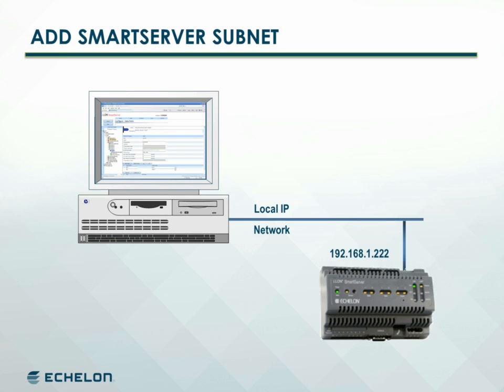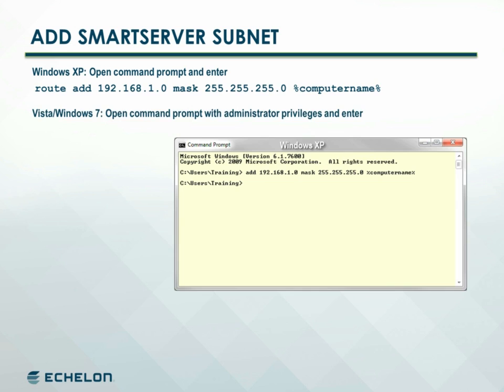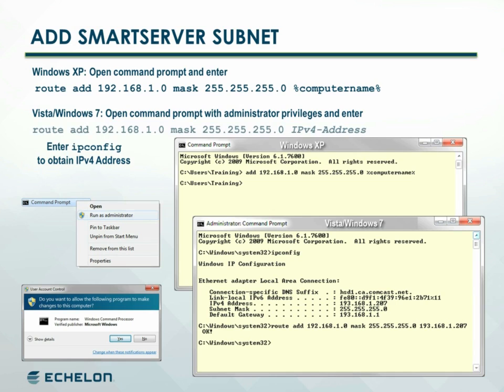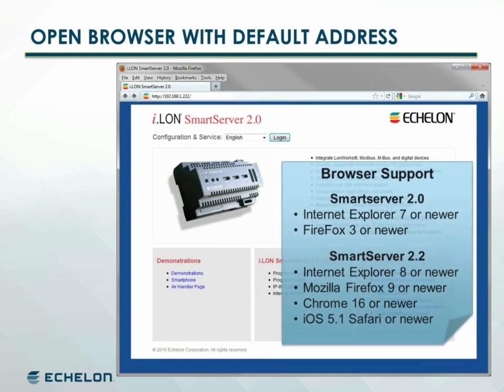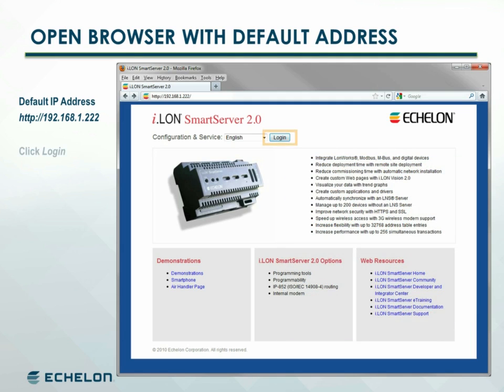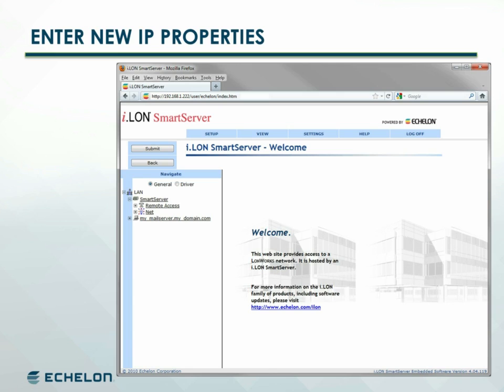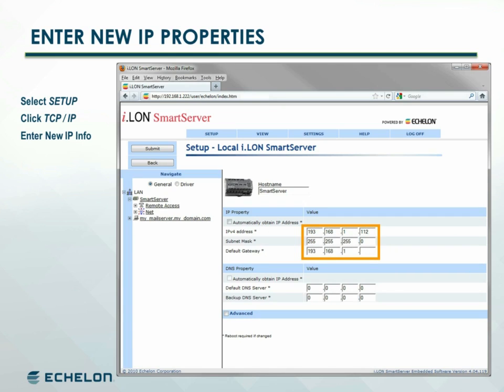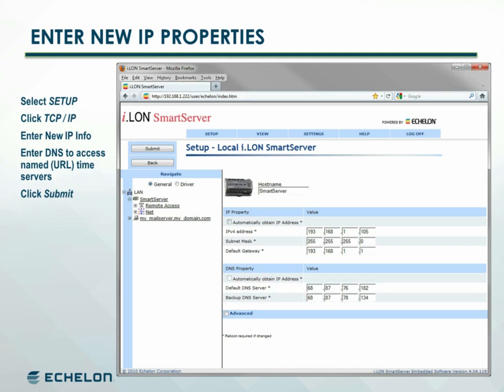QuickStart Setup 01 HD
SmartServer QuickStart Setting up a SmartServer Part 1: IP Setup